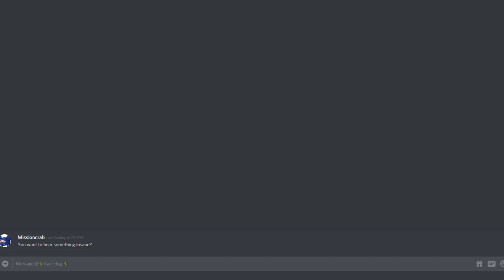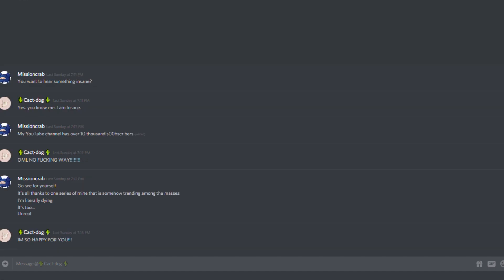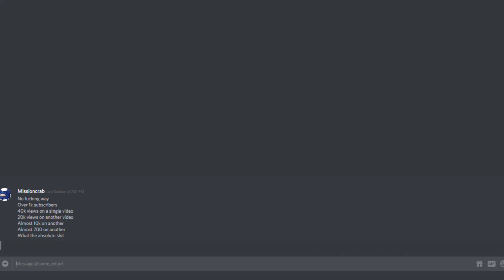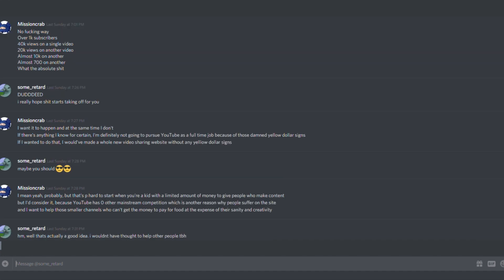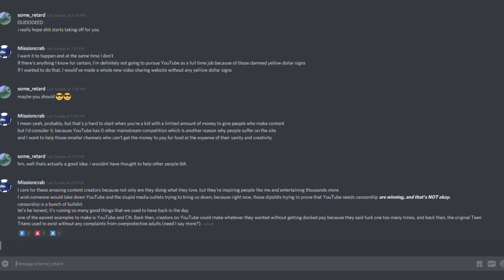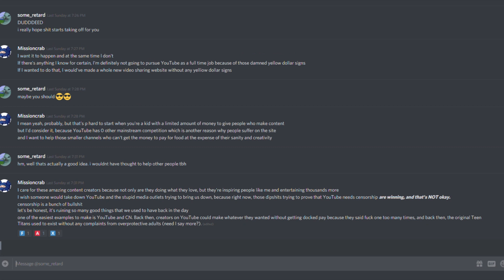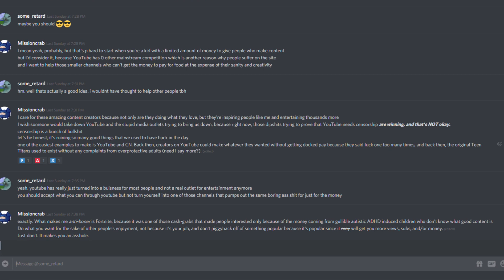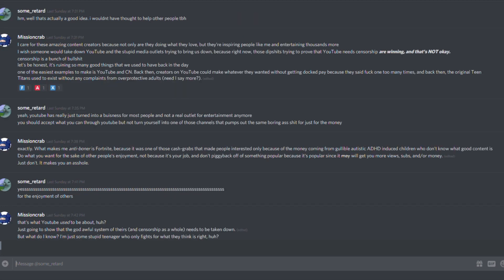Discord Chat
Unfortunately, this will be the final summer video and the end of the (almost) weekly upload schedule. I hope you all enjoyed what I made these past couple of months, whether I put in a lot of effort or I didn't put in any at all. Of course, I'm not done with YouTube, but production and brainstorming of ideas will be slowed down rather significantly. However, I'd like to leave this final summer time video on a more positive note than negative, so here are some things to look forward to in the future:
- SCPs 201-300 each described in 10 words or less
- Potential Twitch Gaming Channel
- SCP: Blackout video
- Breezy Animated: The Slop Shack

Again, I hope you enjoyed my content I supplied for the summer and I also hope you have a wonderful day, and to the fellow students who are going back into school along with me, I wish for you a good year!
Bye! :D